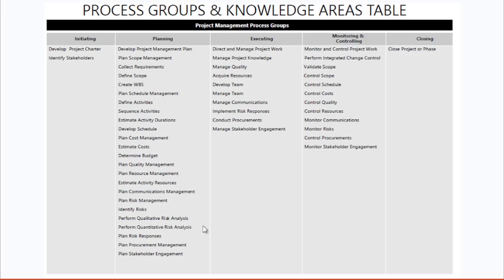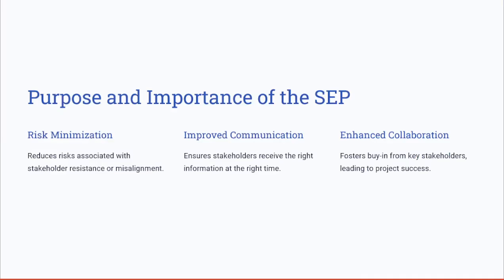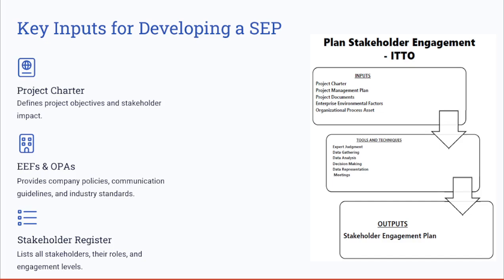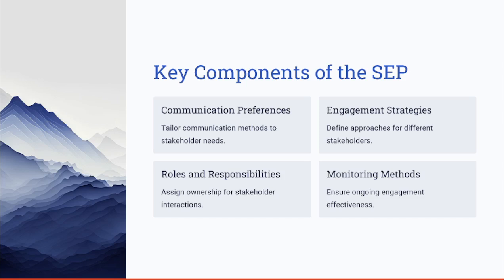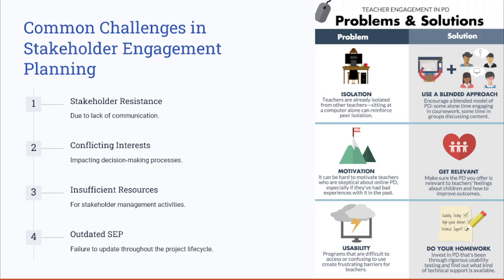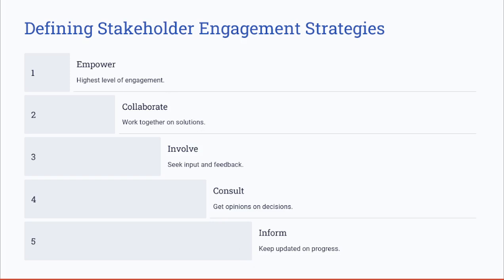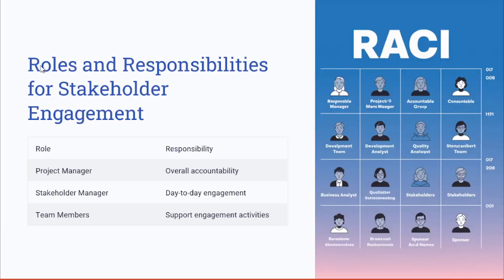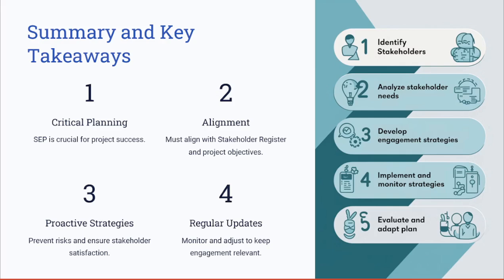🎬92- Developing a Stakeholder Engagement Plan | Planning Phase | Complete PMP Exam Prep 📝 | 2025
A Stakeholder Engagement Plan (SEP) is a crucial tool for aligning stakeholder needs with project objectives, ensuring smooth project execution and strong collaboration. In this video, we’ll break down how to develop an effective SEP that follows PMI standards and enhances stakeholder management. Whether you're preparing for the PMP exam or looking to improve stakeholder engagement in your projects, this session is for you! 🚀

🔍 What You’ll Learn in This Video:
✅ What is a Stakeholder Engagement Plan? – Purpose & importance.
✅ Key Inputs for Developing an SEP – Stakeholder register, project charter & more.
✅ Stakeholder Analysis & Power-Interest Grid – Prioritizing engagement efforts.
✅ Key Components of an SEP – Strategies, roles, responsibilities & monitoring.
✅ Proactive Stakeholder Engagement Strategies – Early identification & feedback loops.
✅ Common Challenges & Best Practices – Overcoming resistance & conflicting interests.

📘 Essential for PMP Exam Success – Covers key topics from PMBOK 7th Edition.
📊 Master Stakeholder Management – Improve project communication & collaboration.
🔑 Boost Your Leadership & Engagement Skills – Ensure project buy-in & smooth execution.

👉 PMP Aspirants & Project Managers – Learn best practices for stakeholder engagement.
👉 Business Analysts & Consultants – Understand stakeholder alignment techniques.
👉 Team Leaders & Entrepreneurs – Build effective communication & stakeholder strategies.

If you're serious about acing the PMP exam and excelling in project management, I have exclusive study resources to support your journey!
📌 PMI PMBOK Guide – The official PMBOK 7th Edition for mastering PMP concepts.
📌 PMP Study Guide – Covers all PMP knowledge areas, exam tips & best practices to pass on the first attempt.
📌 Process Map & Key Documents – A comprehensive visual map of the 49 PMP processes & essential project documents.

📢 Join the PMP Mastery Community! Let’s take stakeholder engagement to the next level! 💡